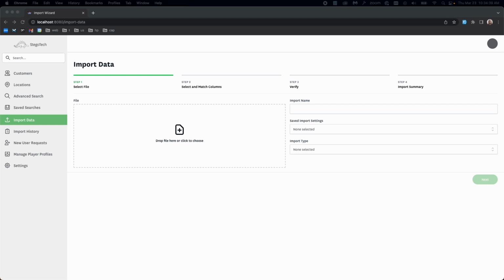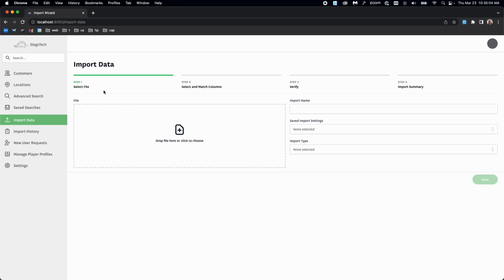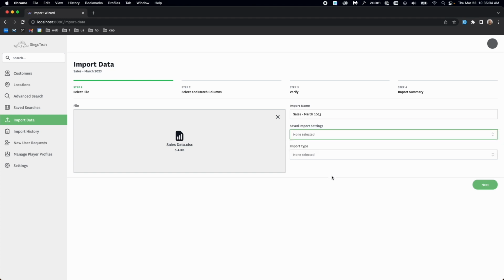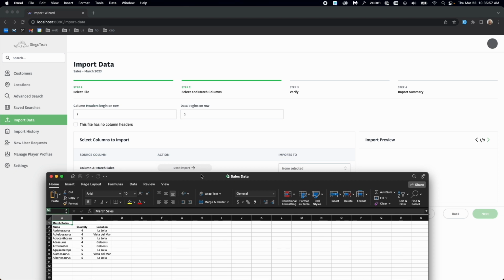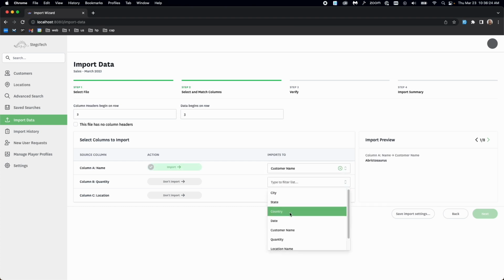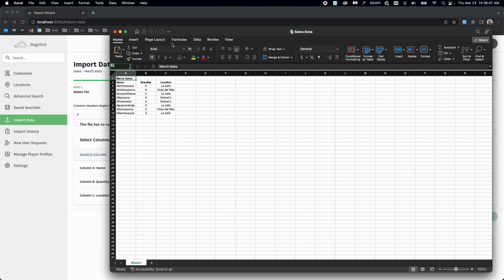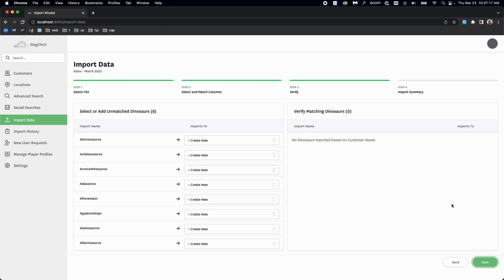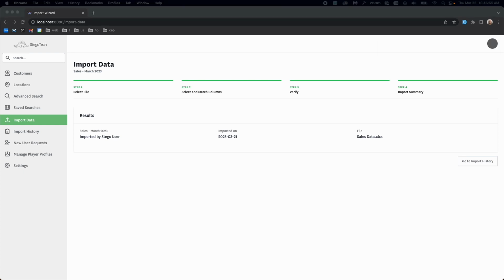Build a Custom DynamoDB Import Wizard (AWS Demo)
Getting data into DynamoDB shouldn't put your existing data at risk. In this demo, we walk through a custom import wizard designed to streamline DynamoDB imports while protecting your data from bad or duplicate entries.

You'll see:
-How the import wizard handles incoming data before it reaches DynamoDB
-Where safeguards are built in to protect your existing records
-How can this approach be adapted to fit your own AWS setup

If you're managing data in DynamoDB and want a safer, faster way to import it, this is worth a look.